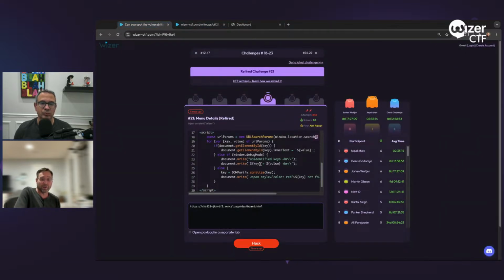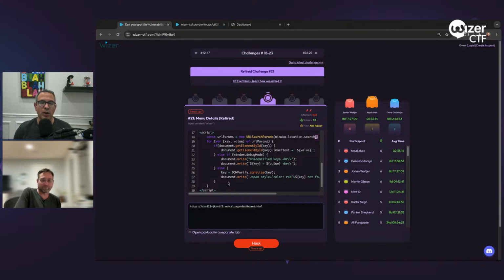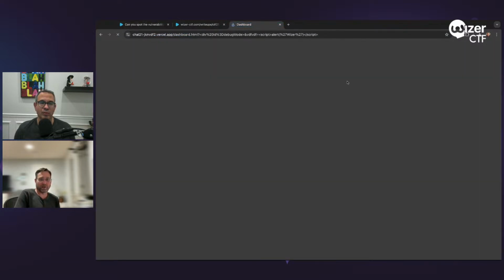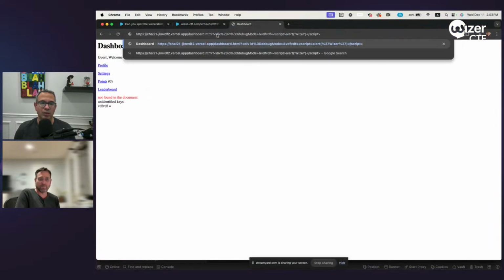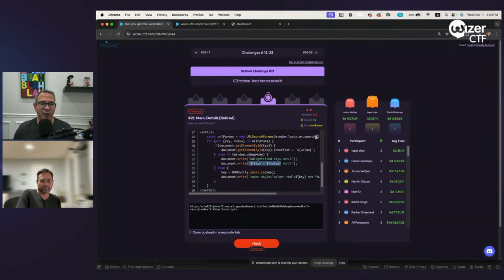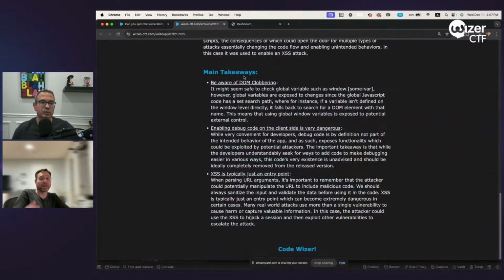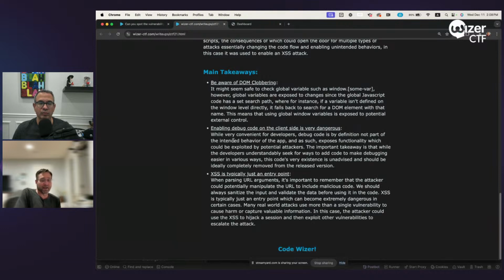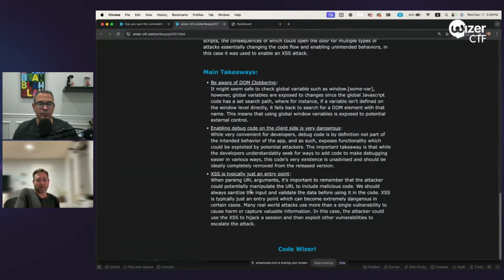Wizer CTF #21 Revealed: XSS and DOM Clobbering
Wanna know how to identify an XSS (Cross-site Scripting) vulnerability enabled by a DOM Clobbering (window variable shadowing)? Join us live as we break down this type of vulnerability and how you can defend against it.